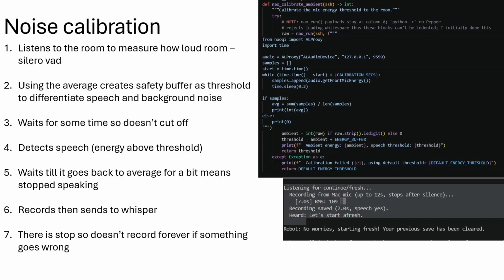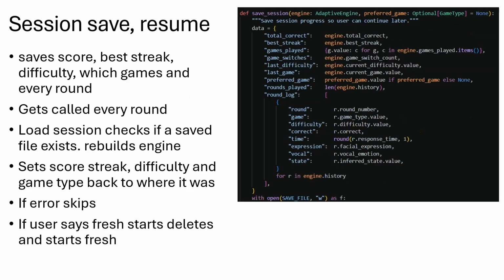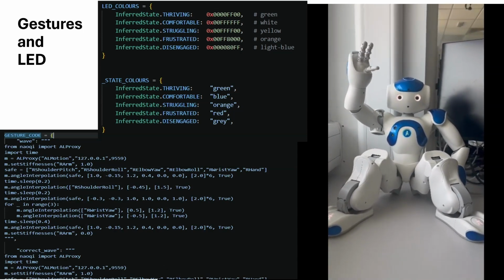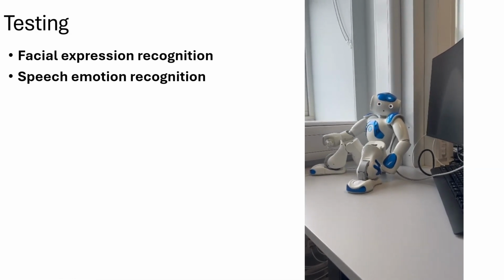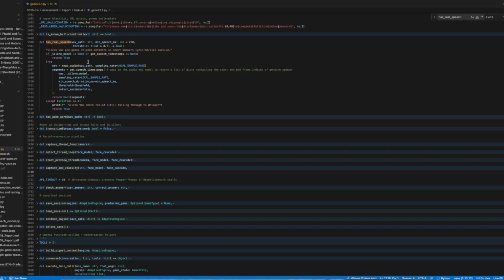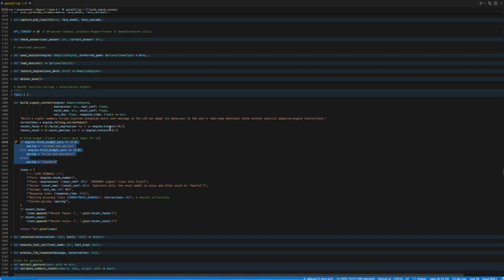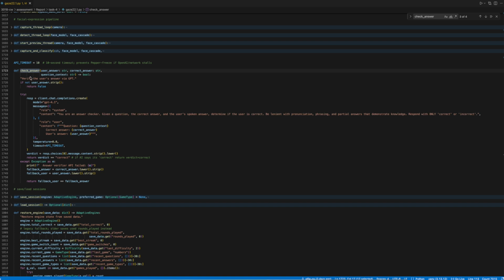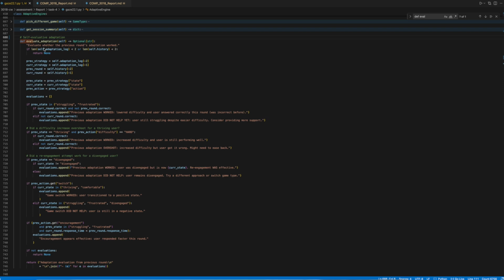COMP 3018 Report Video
A walkthrough of a NAO (Pepper) humanoid robot that hosts Countdown-style games and adapts difficulty, pacing, and feedback per turn from six perceptual signals. Built for COMP3018 Human-Robot Interaction.